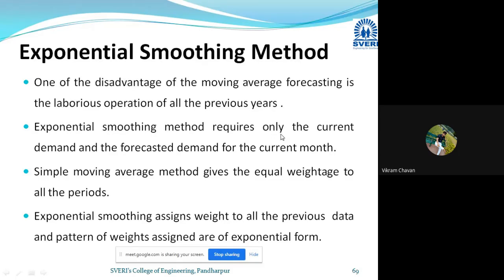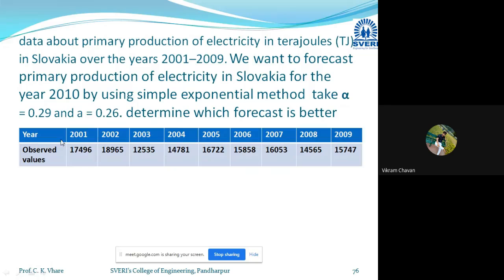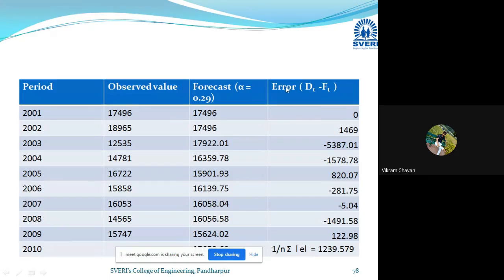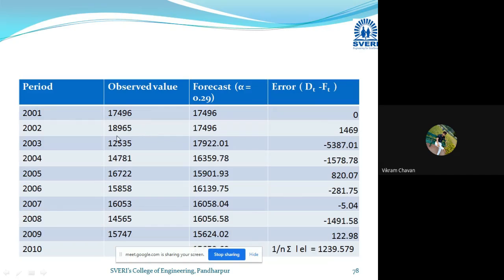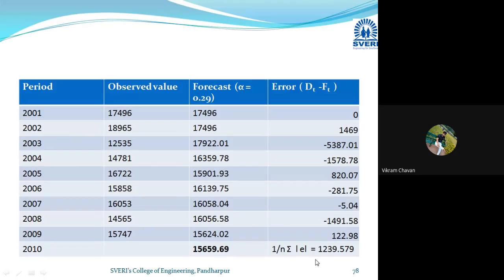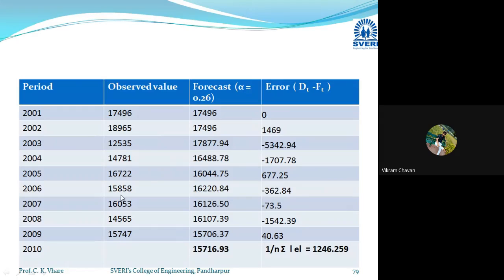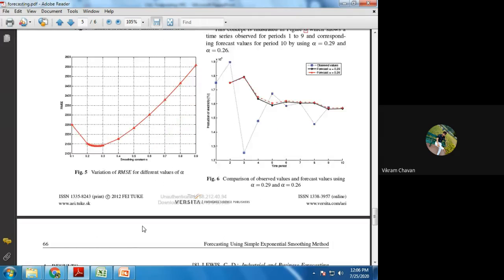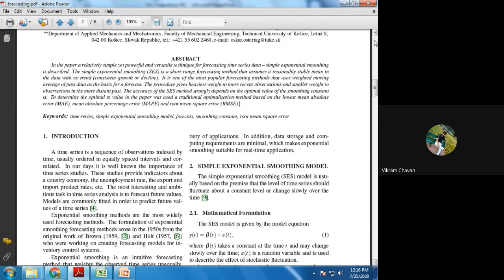POM Lecture 14 Chapter 2